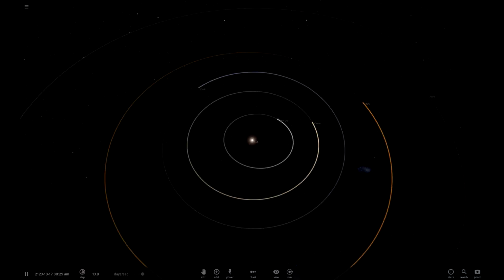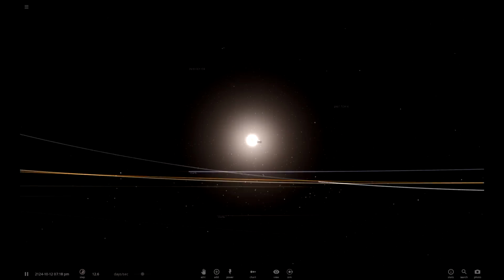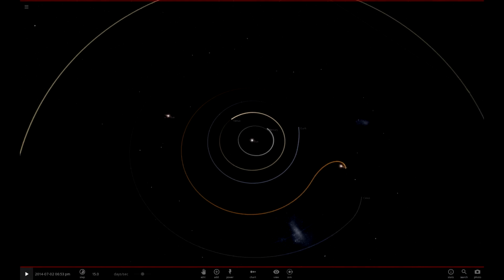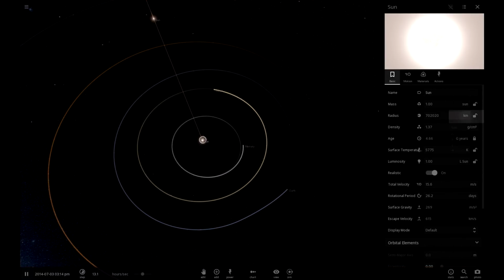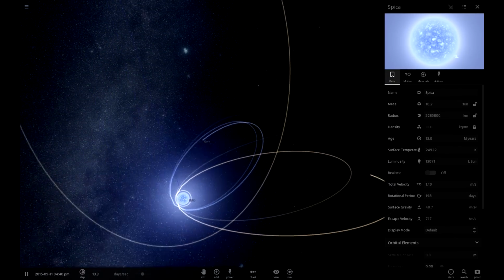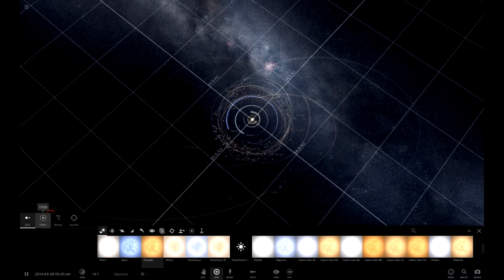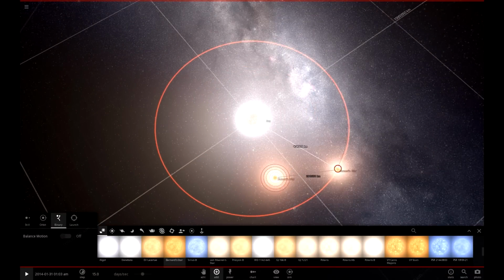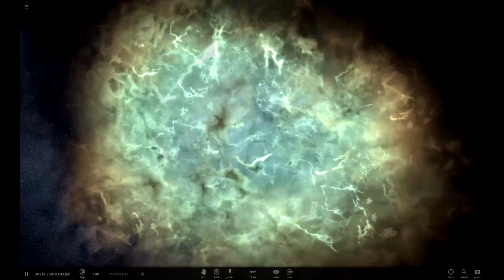Universe Sandbox² - Stars Galore!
I did it! I made the exponent sign in the title!

PC Specs:

i5-4690k
16GB G.SKILL ARES 2400mhz